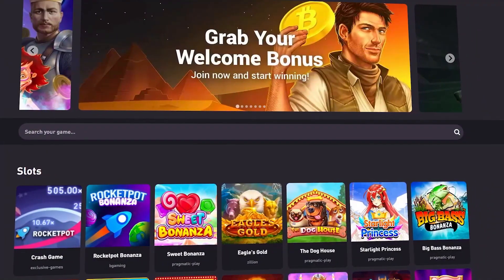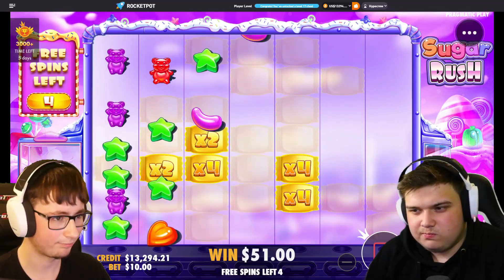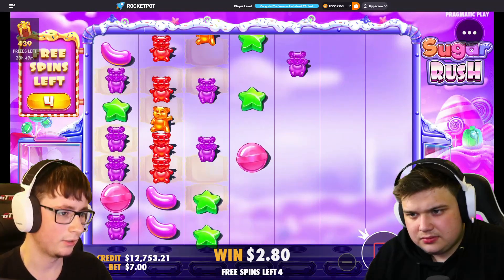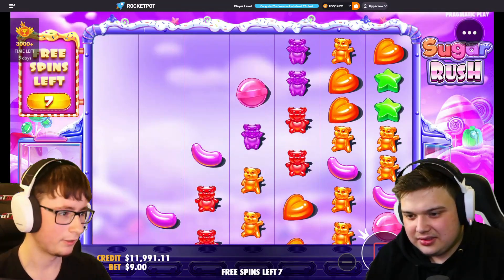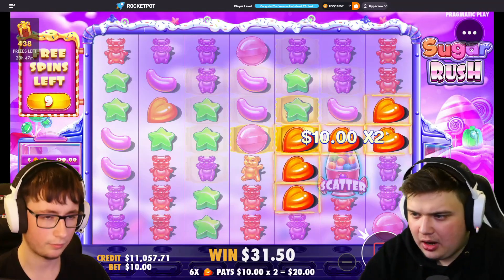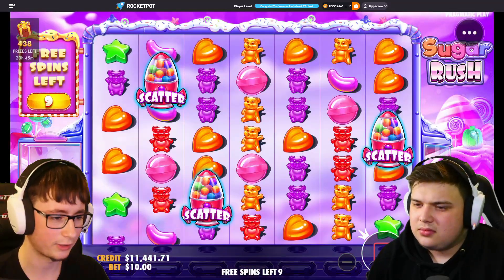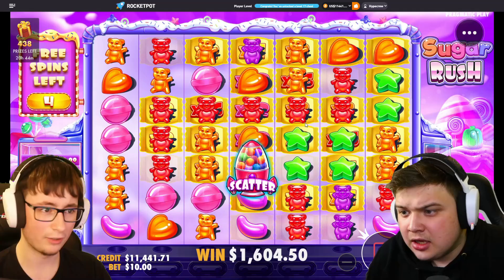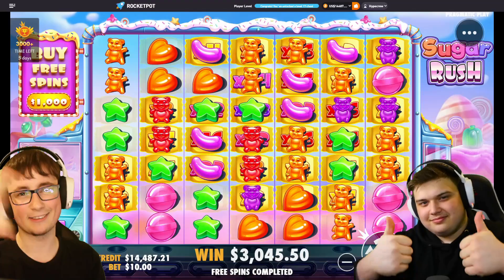HITTING MAX MULTI On SUGAR RUSH!! (HUGE COMEBACK)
Strictly [18+] Please gamble responsibly, gambling is not a form of generating income. Gambling should only be a fun activity, and you should never play with money you can't afford to lose.